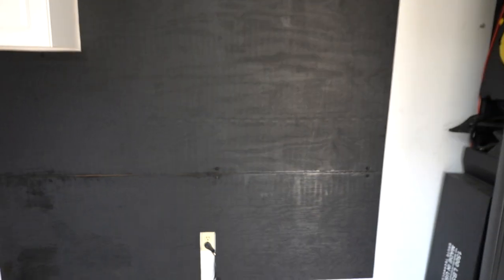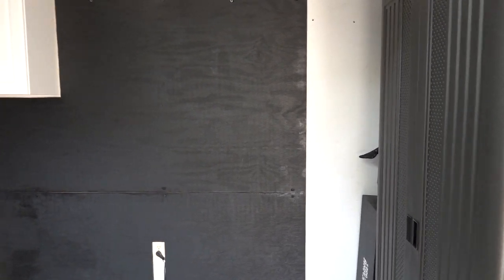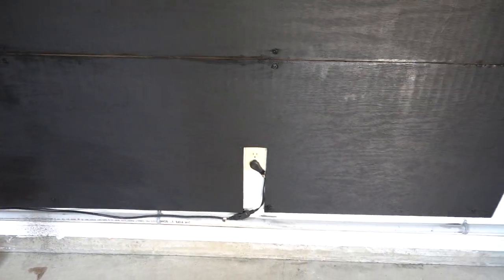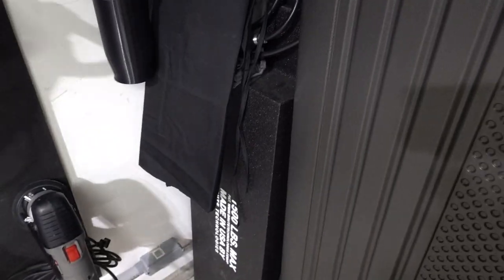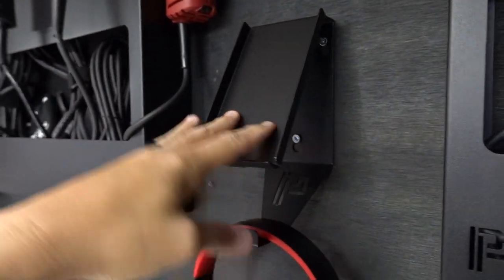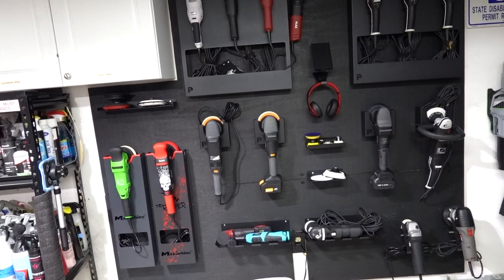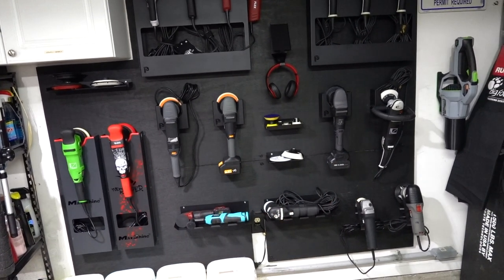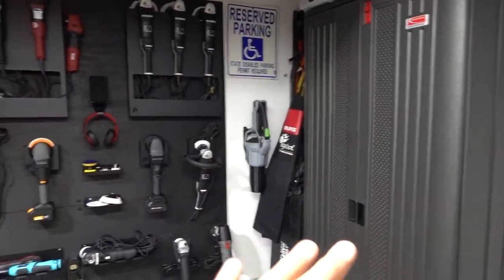Customized Garage Polisher Holder Wall !!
Saw my polishers just sitting in my detailing cabinet and it made me sad .. finally found a way to change something up .. it may not be the cleanest or coolest but for now it's what worked :) I plan on moving within the next year or so, making this a solution that was never intended to be permanent but I wanted it to look fun and make sense for now

hope you enjoyed the video and stick around for more !!